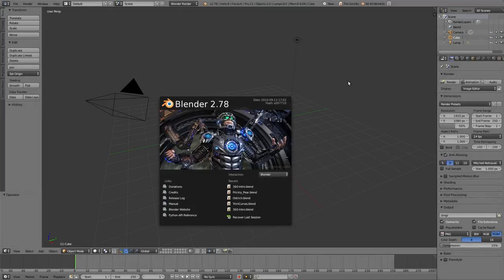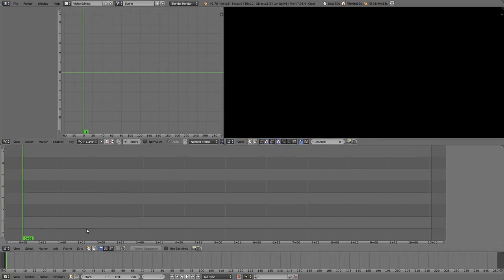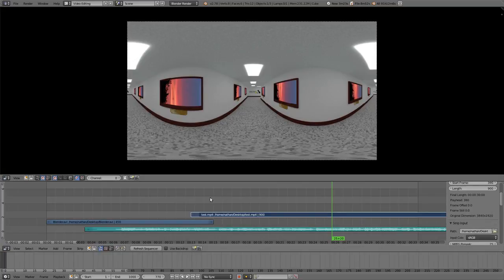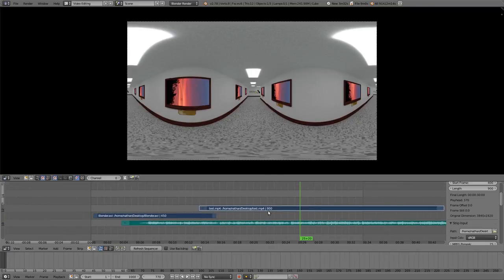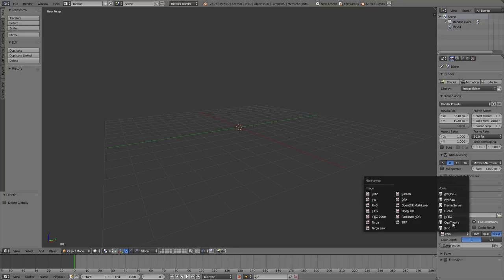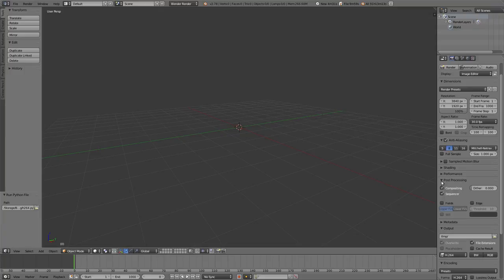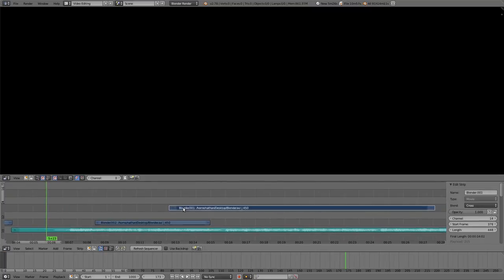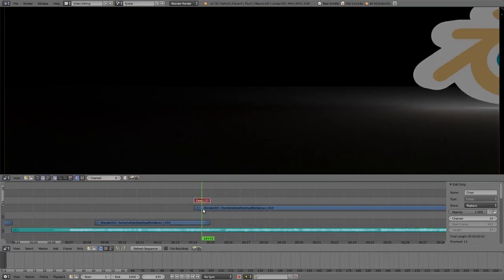Blender Quick Tip: Video Editing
A SUPER quick overview of how to edit video with Blender.